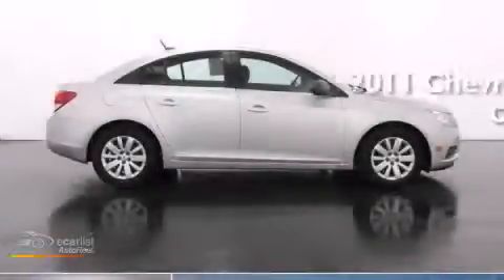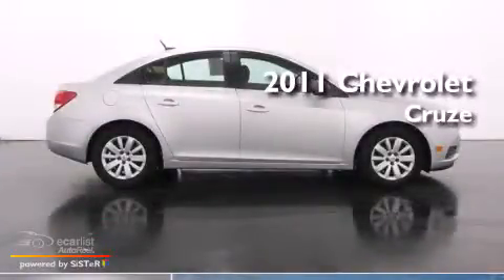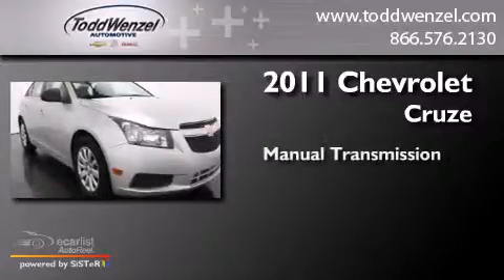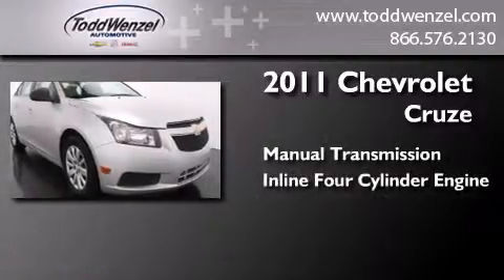2011 Chevrolet Cruze Gran Rapid MIssissippi 49426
We have been honored to serve the Gran Rapid MIssissippi area , we promise that your experience at our dealership will exceed your expectations ! Year : 2011 Make : Chevrolet Model : Cruze Engine : ECOTEC 1.8L VARIABLE VALVE TIMING DOHC 4-CYLINDER SEQUENTIAL MFI Trans . : Manual Exterior : Silver Miles : 48,835 Interior : Gray Todd Wenzel Automotive 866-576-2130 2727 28th St SE Gran Rapid , MIssissippi 49512